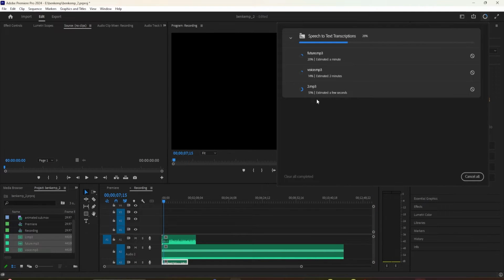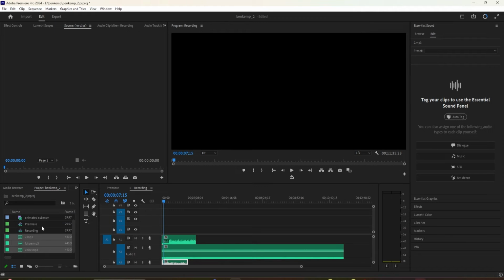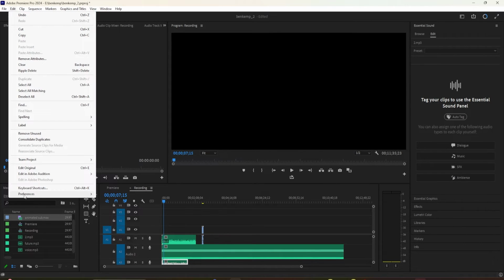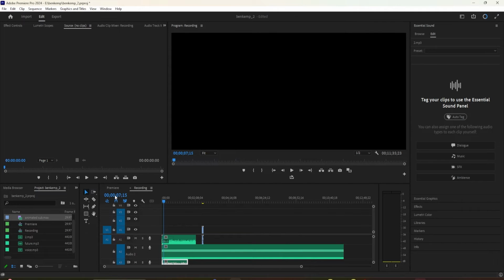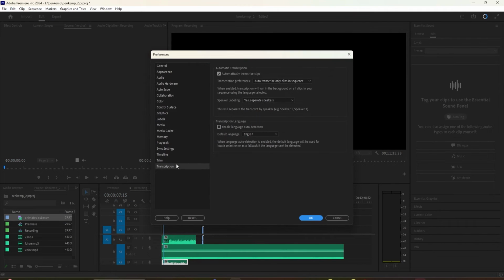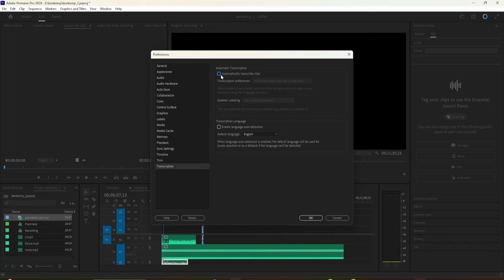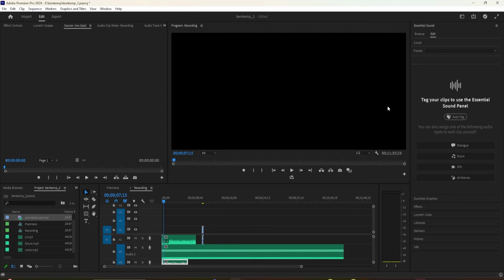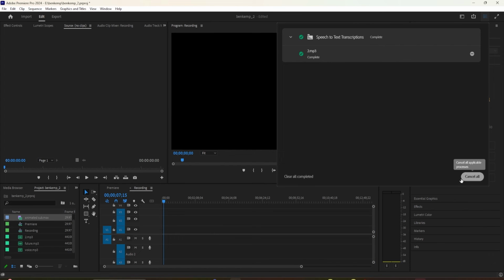How to Stop Audio Auto Transcription in Premiere Pro | Premiere Pro Tutorials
Unlock the secrets of Premiere Pro 2023 with our comprehensive guide on stopping audio auto transcription. Learn step-by-step how to disable this feature and gain control over your audio editing. Say goodbye to unwanted transcriptions and hello to a smoother editing experience. Watch now and master the art of audio control in Premiere Pro 2023!

This tutorial video has been created based up YT visitor request.

How to stop audio auto transcription in Premiere Pro 2023.